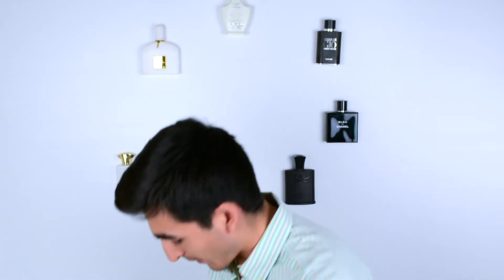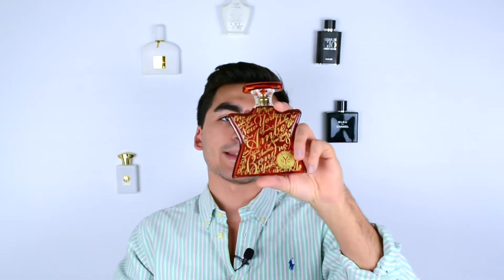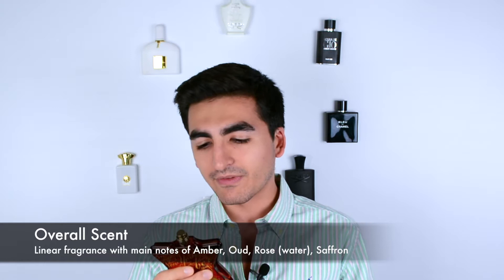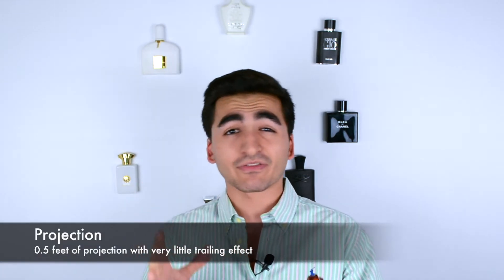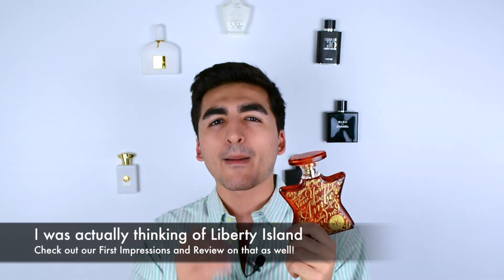New York Amber Bond No 9 |Thursday Review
We’re back after a 48 hour trial of New York Amber from Bond No 9 to review this great fragrance.